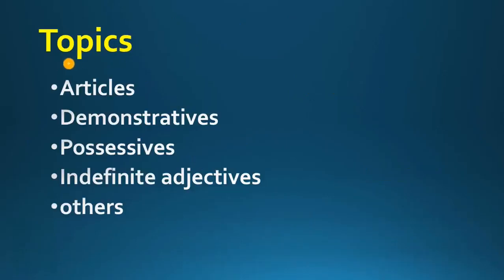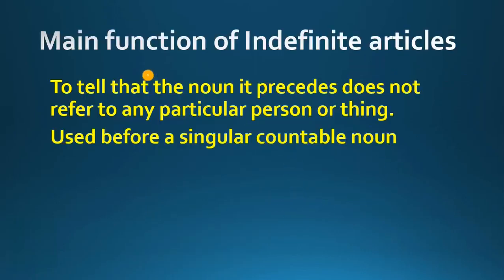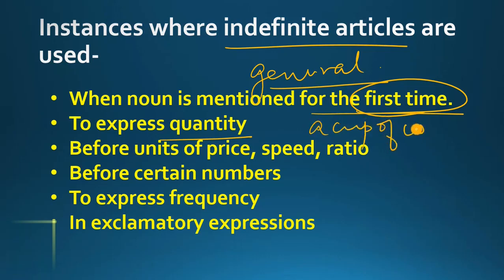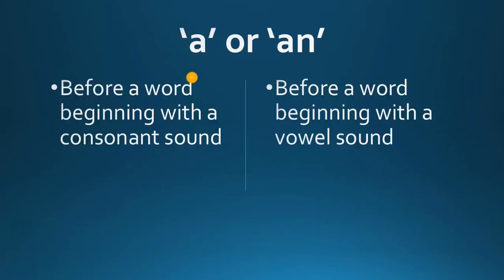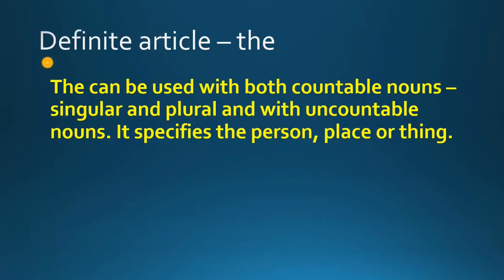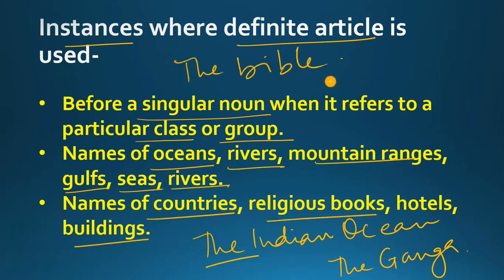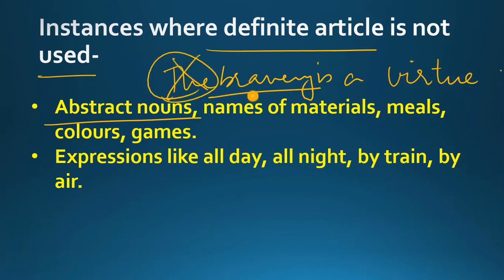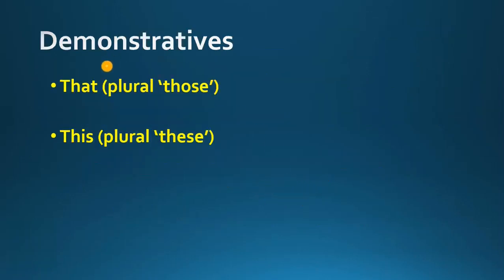Class 9 Grammar Topic Determiners Session 1